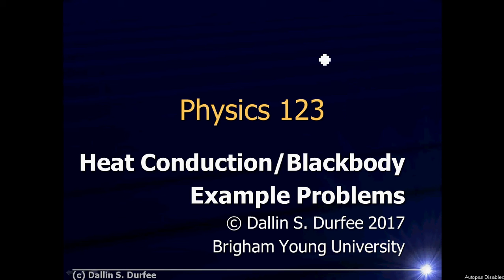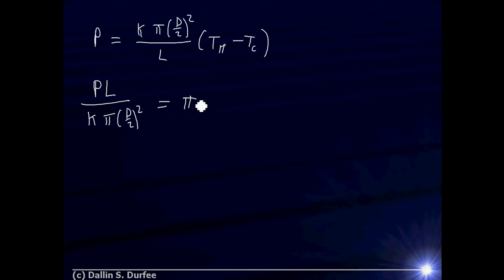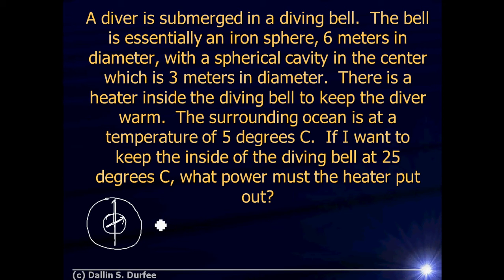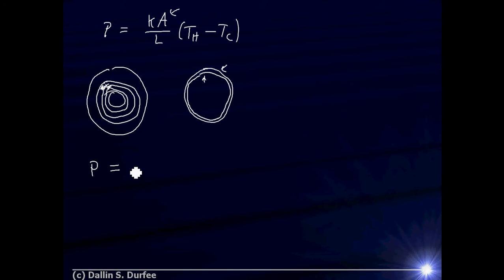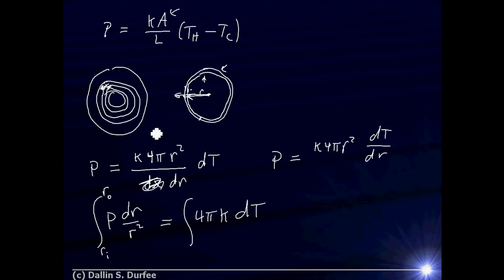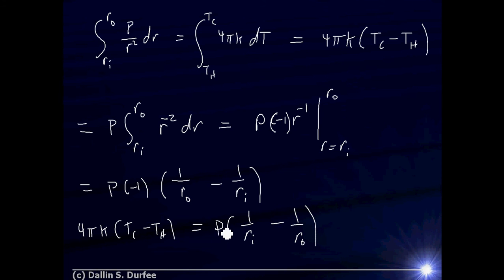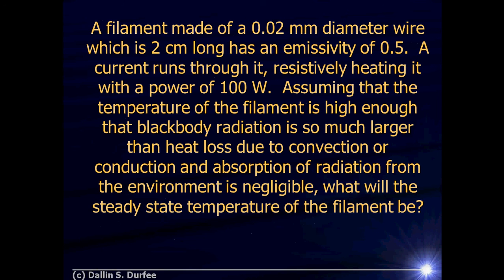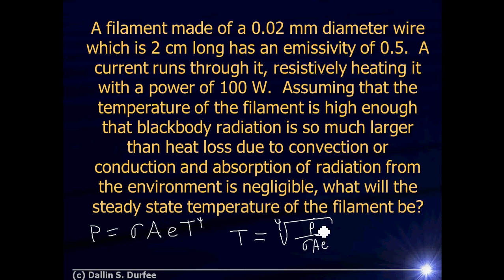Physics123 Heat Conduction and Blackbody Examples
Example problems on heat conduction and blackbody radiation